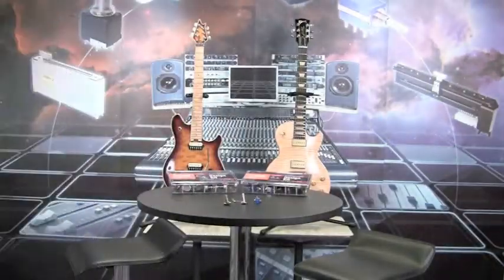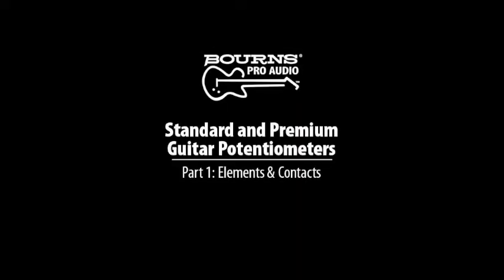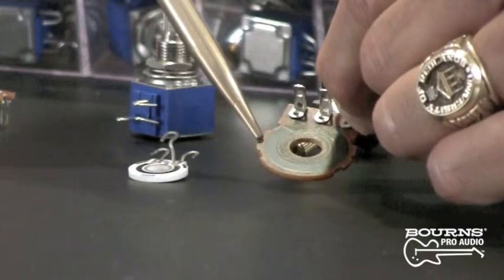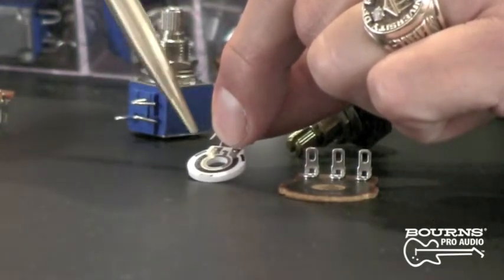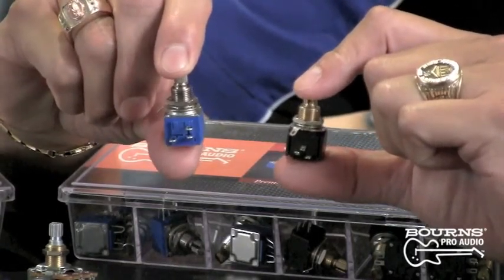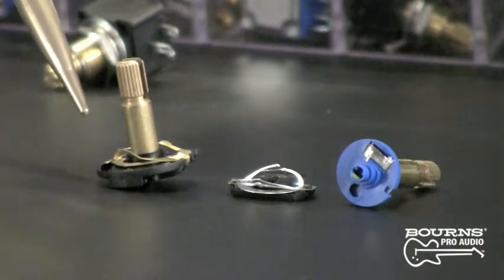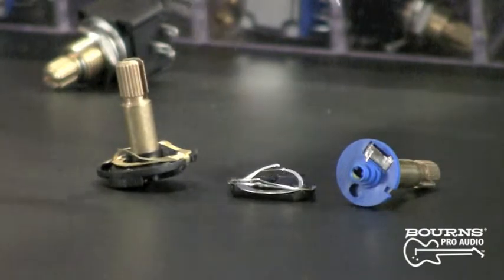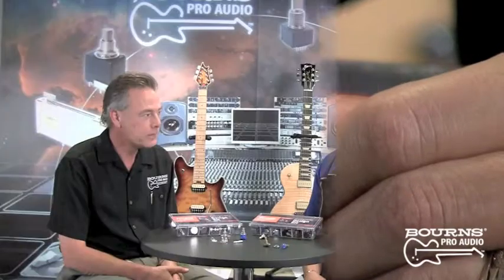Bourns® Pro Audio Standard and Premium Guitar Potentiometers - Part 1: Elements and Contacts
Internal mechanisms, sealed casing, element and contacts are analyzed in this first Part of a Video Discussion on the differences between Standard and Premium Guitar Potentiometers.